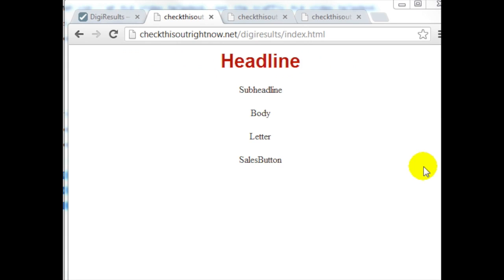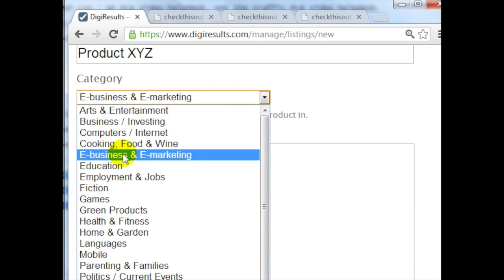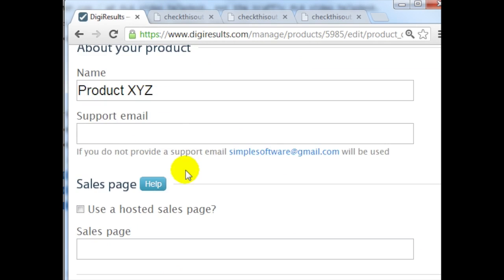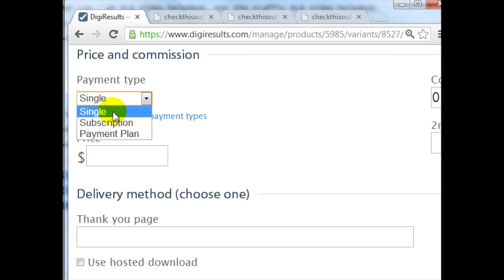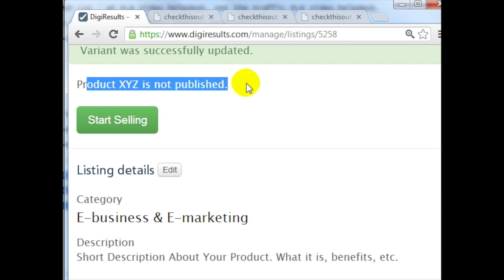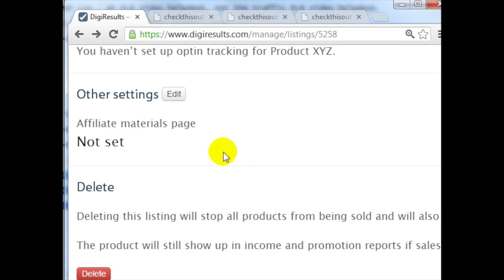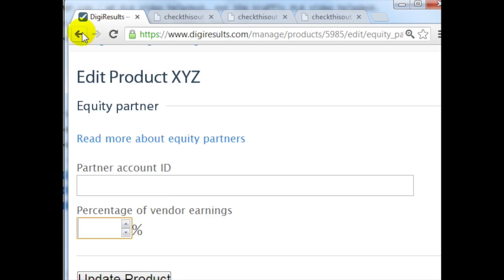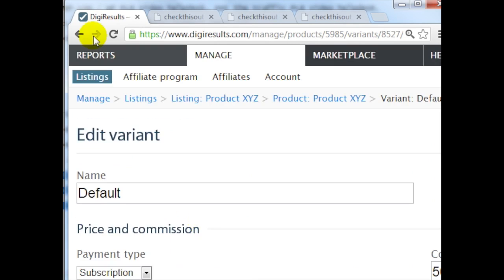41 Howto Digi Setting Up Your Product - Learn CPA Marketing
CPA Marketing Guide! In This Free Training I'll Be Sharing With You How To Build A $12k Per Month Profit Business By Creating CPA Marketing Campaigns That Produce $15 Profit Per Day & Grow Each Week Adding An Additional $15 Profit Per Day!

CPA marketing is one of my favorite business models that is newbie friendly, and anyone, even if you are new to CPA Marketing can start producing a 6 figure income with this simple strategy where you focus on continuous incremental changes to your CPA marketing campaign that progressively add up!